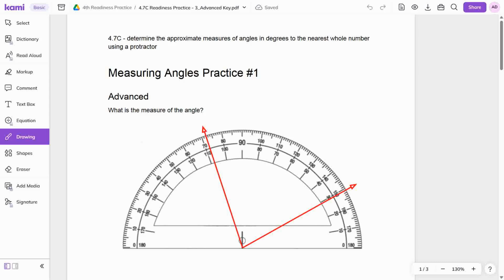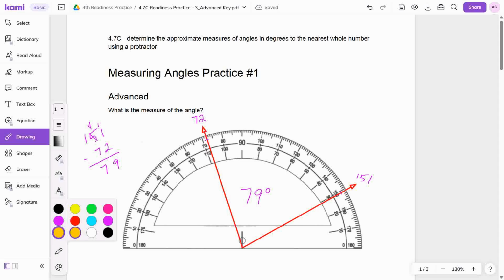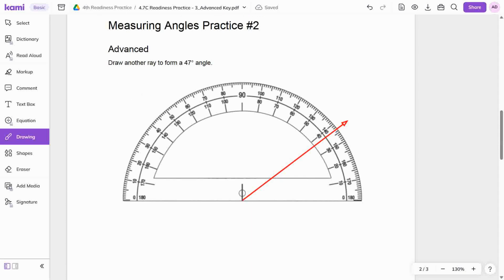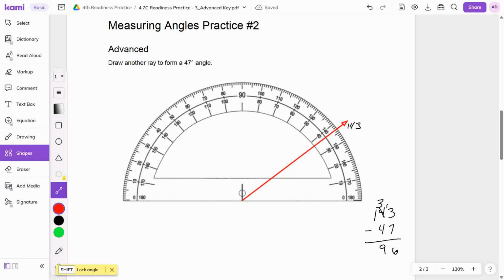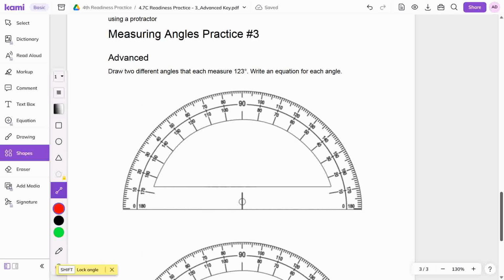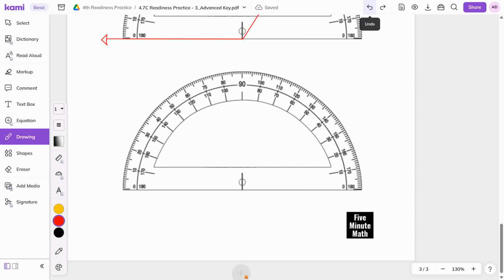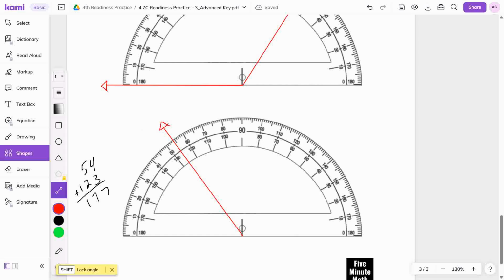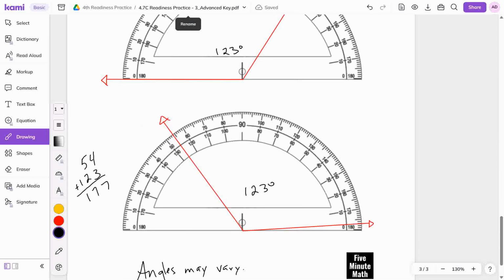4.7C Readiness Practice - Advanced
Work through three problems aligned to STAAR readiness standard 4.7C (determine the approximate measures of angles in degrees to the nearest whole number using a protractor). You can find these problems and all other 4th grade readiness practice problems

0:00:00 Intro
0:00:21 Problem 1
0:02:01 Problem 2
0:03:45 Problem 3